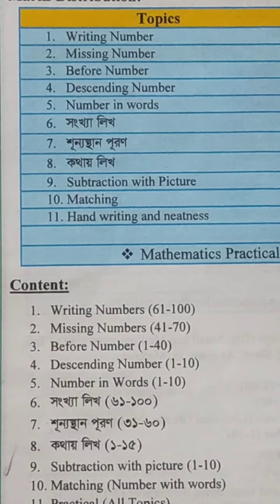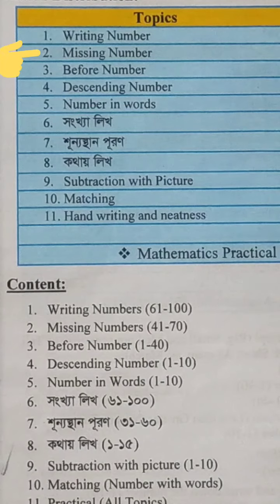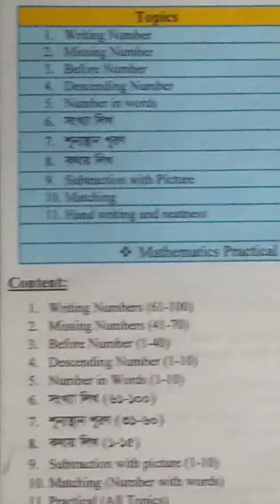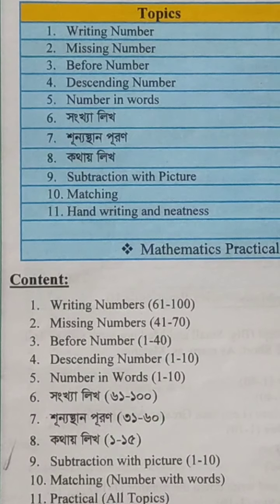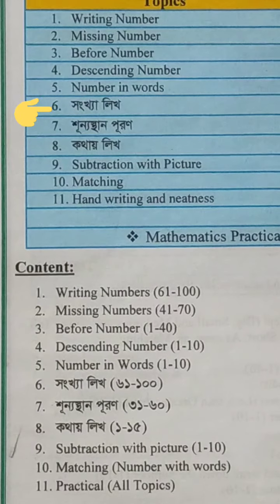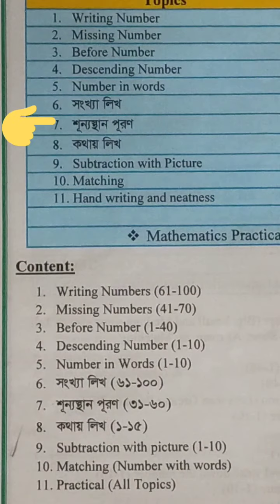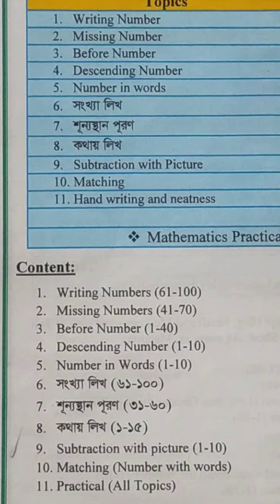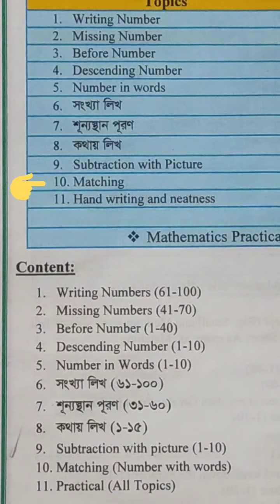P-2, Math revision, 10.08.20, Banasree